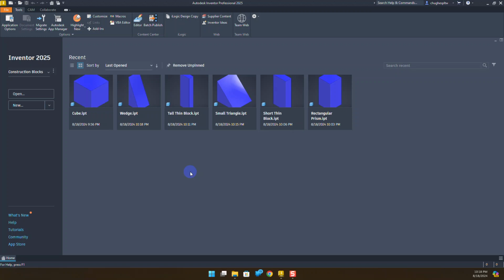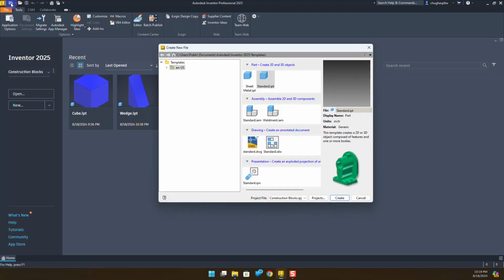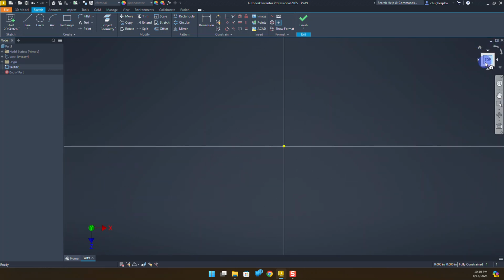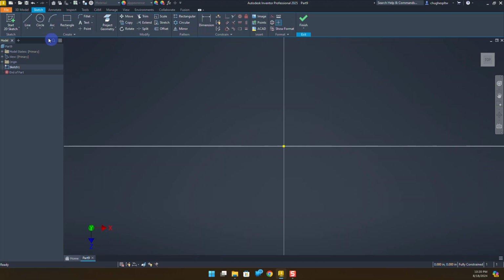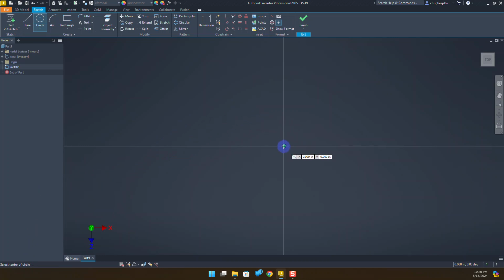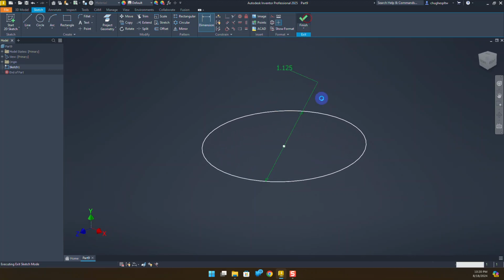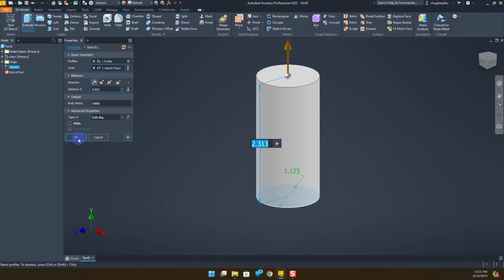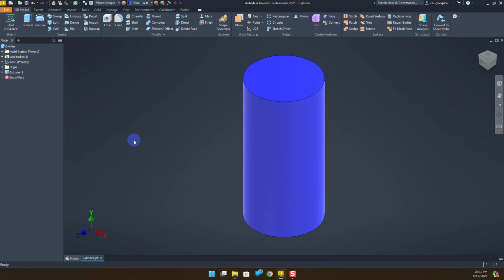Cylinder (Autodesk Inventor)